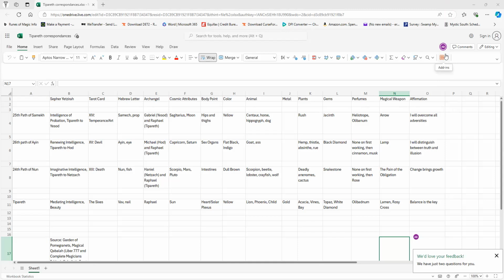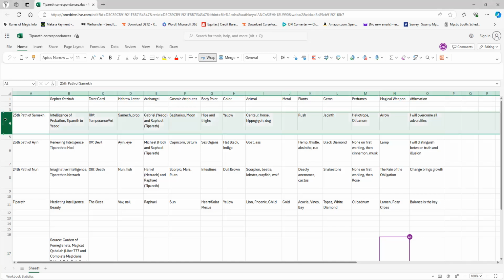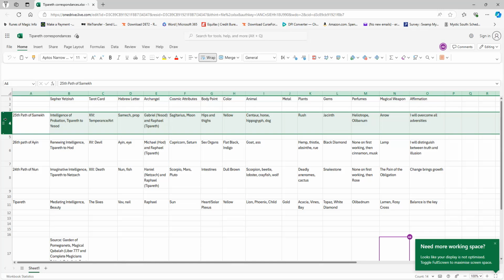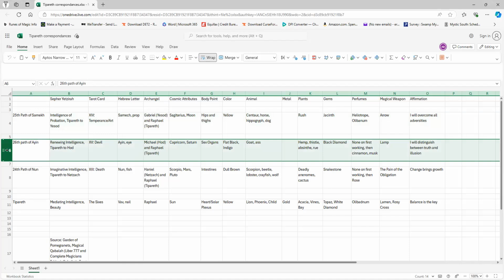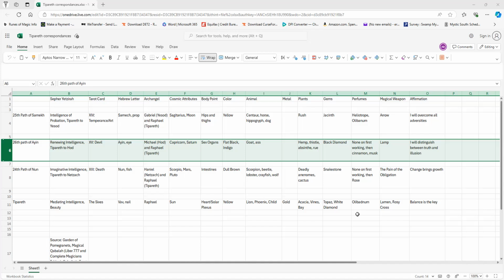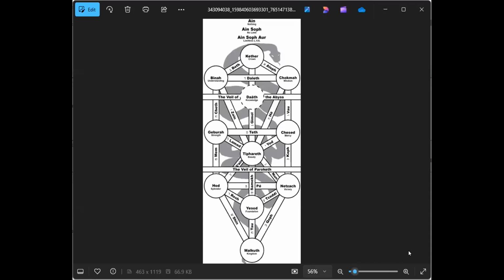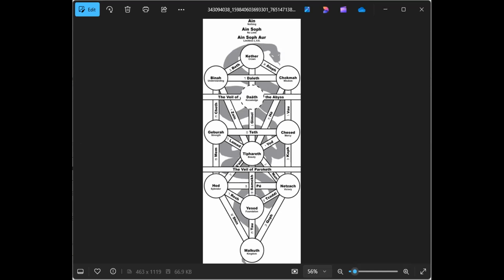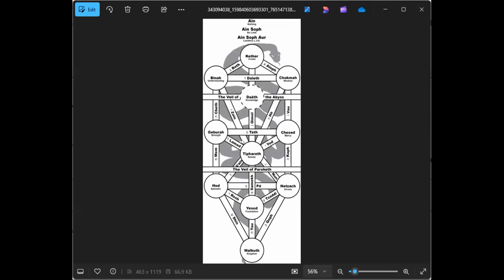Pathworking to Tipareth, the heart of the Tree of Life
We continue our discussion of the paths and sephiroth of the center of the tree of life to prepare us for the journey to Tipareth, the seat of the holy guardian angel.

We go over what the paths are, what to expect from the guided visualizations we will be doing in the next few weeks. We will also discuss the herbs, stones and other attributions of the path to help round out what to expect.
Join us for a discussion of Qabalah, Tarot and Pathworking.